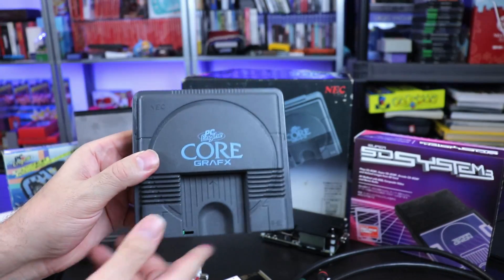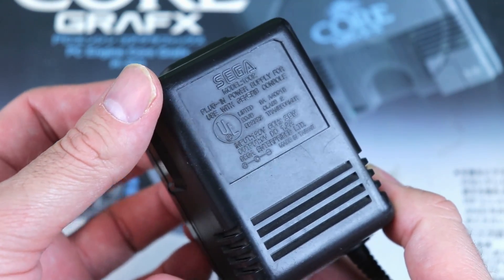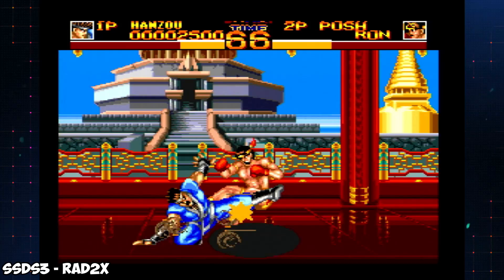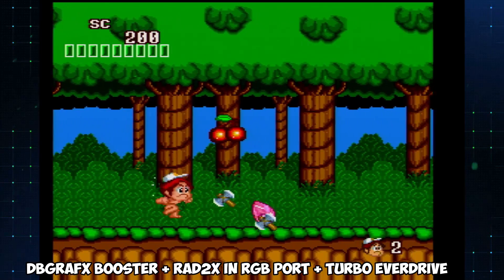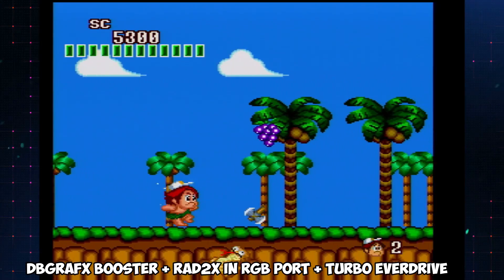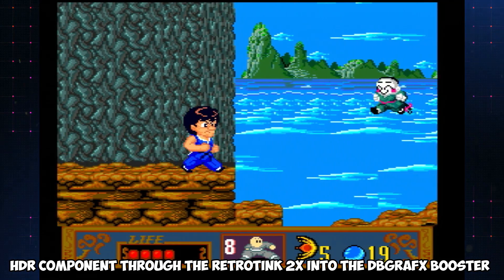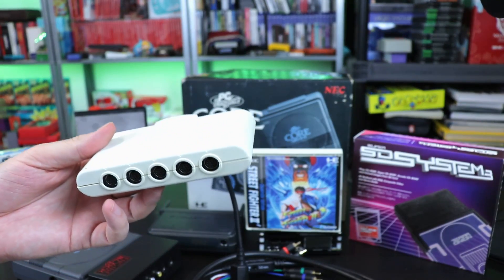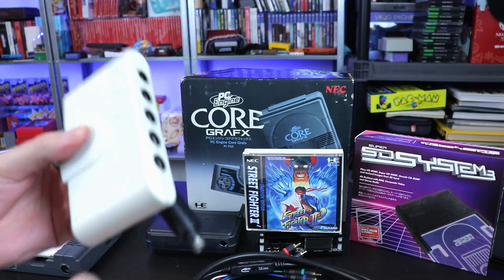Get The Most Out Of The NEC PC Engine! HDMI, Flashcarts, RGB, & More!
The PC Engine is host to tons of awesome games. And if you are into original hardware this video will go over a bunch of options to get the most out of your PC Engine or Turbo Grafx-16! Options like the Turbo Everdrive, HD Retrovision Cables, RAD 2X, Terraonion Super SD System 3, RetroTink 2X, Avenue Pad 6, Multi Tap, DB Grafx Booster & More!

Purchase items shown in video:
Mini HDMI Adapter
Avenue Pad 6
Multi Tap
Safe Power Supply for PC Engine

MY LINKS FOR THINGS!!!

AUDIO:
Mic - Shure SM7B